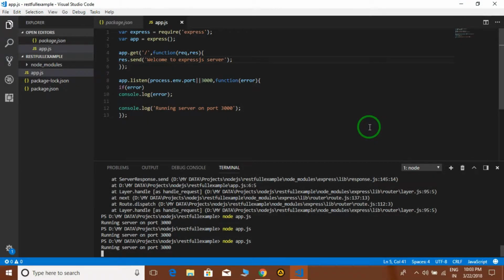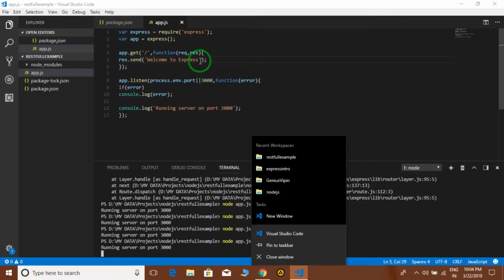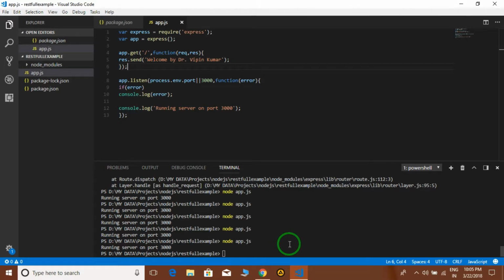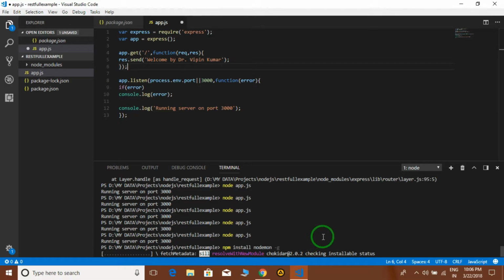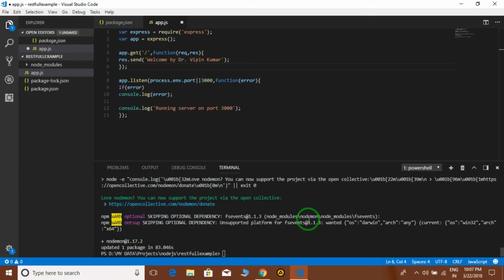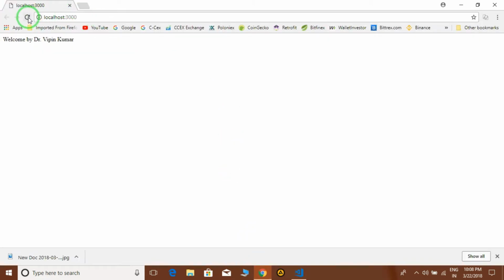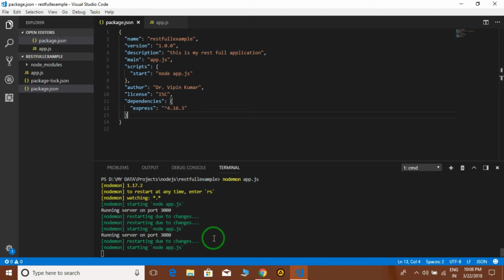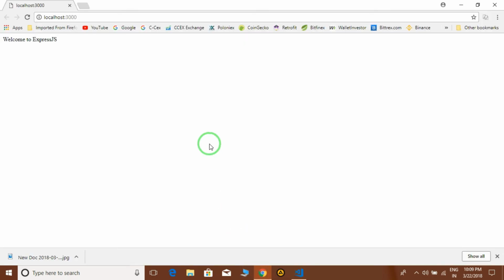Node JS Tutorial -5: How to install Nodemon | Dr Vipin Classes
Nodemon Setup

About this video:
In this video, I explaineda about following topics:
1. What is nodemon tool?
2. How can we automate nodejs task using nodemon?